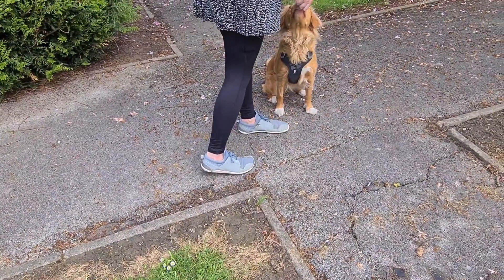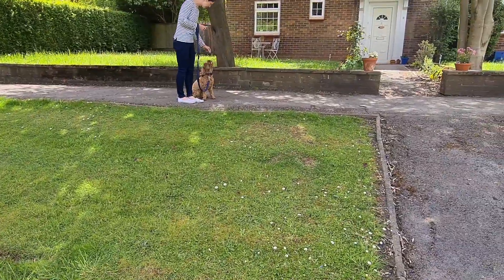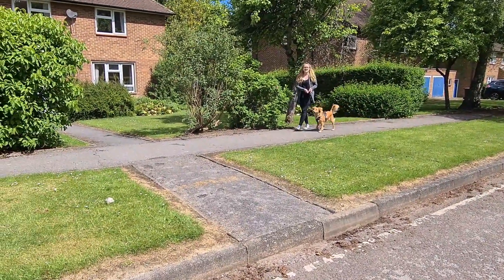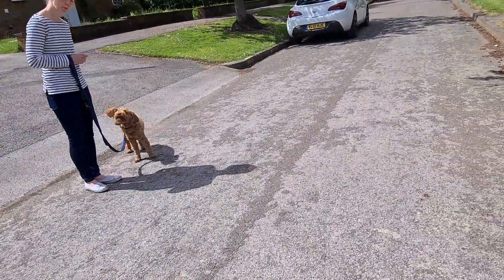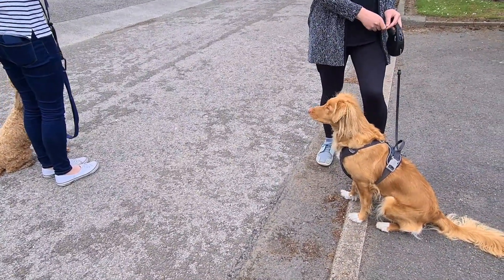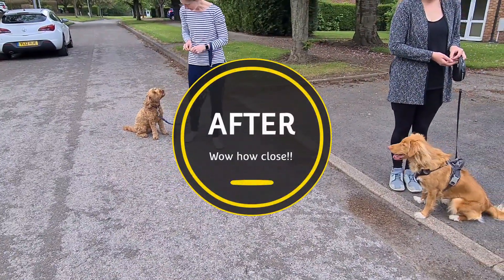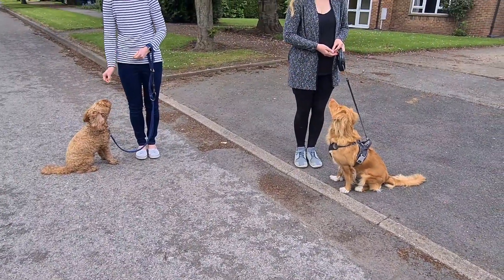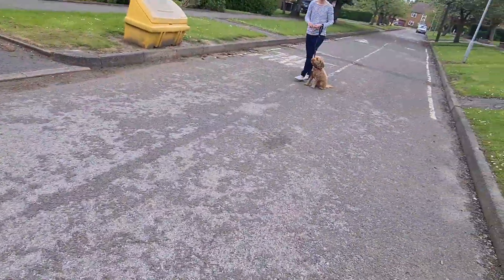Working with Reactivity between neighbourhood dogs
Working with Reactivity between neighbourhood dogs. Slow Steady calm progress.